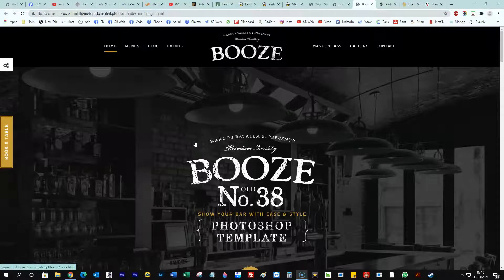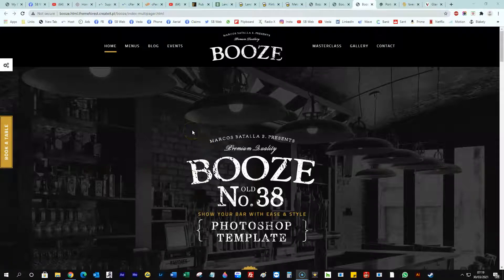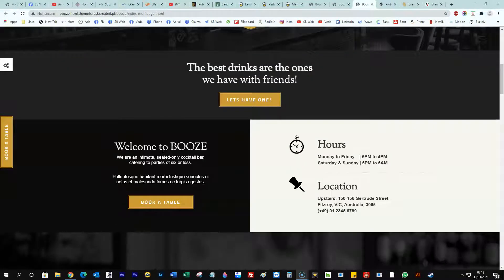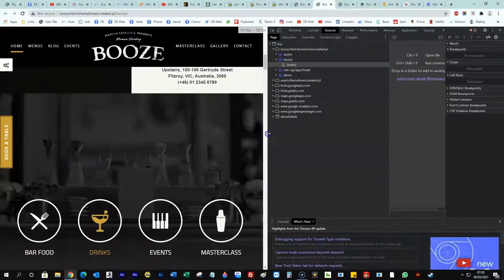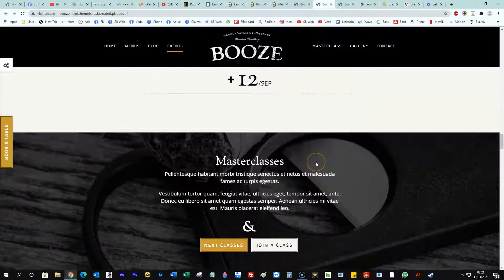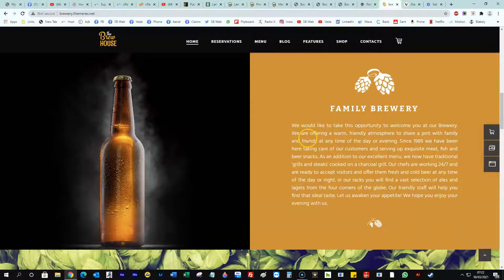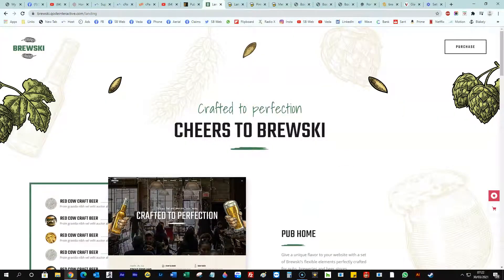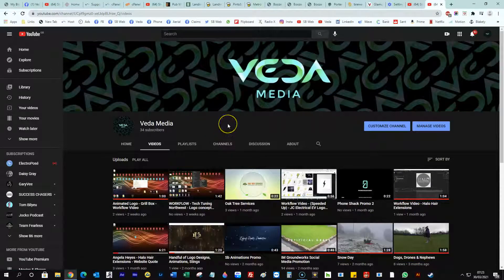Information for Grays Social